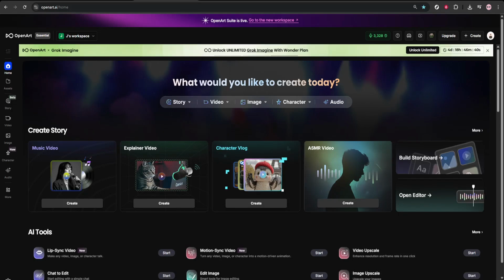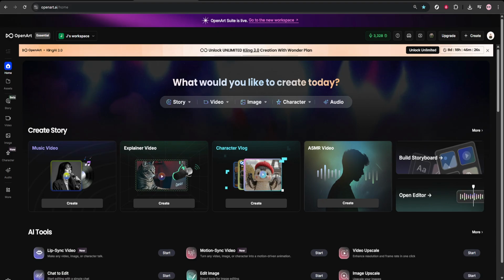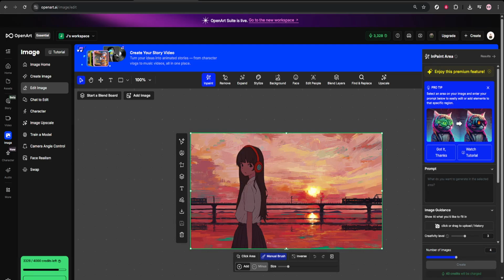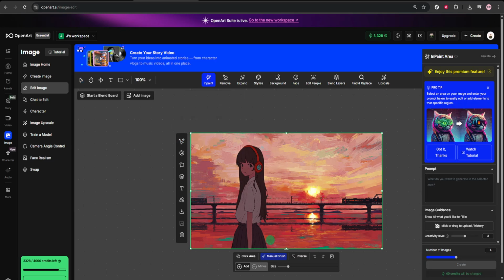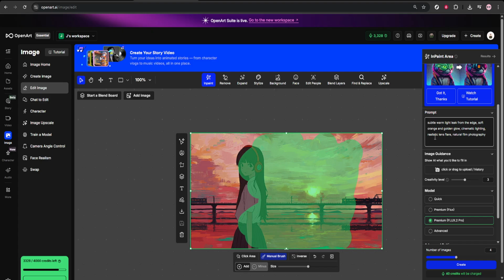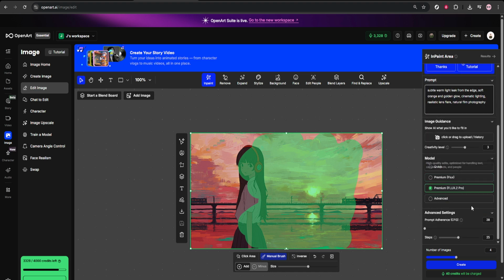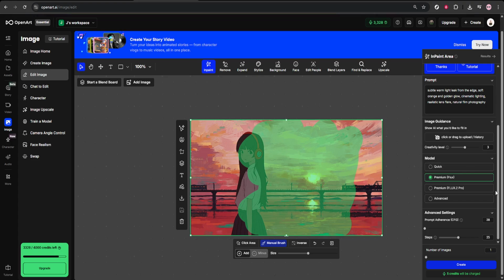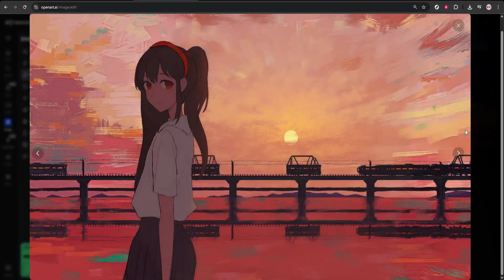How to add light leaks in OpenArt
In this video We will show you How to add light leaks in OpenArt how to add light leaks in openart, add light leaks openart tutorial, openart light leak effect step by step guide, how to create vintage light leaks in openart ai, openart photo editing light flare overlay walkthrough, openart cinematic light leak tutorial, create aesthetic light leak effect in openart, openart image enhancement training